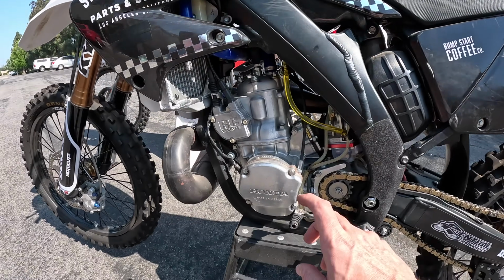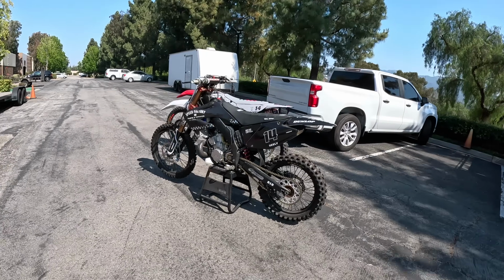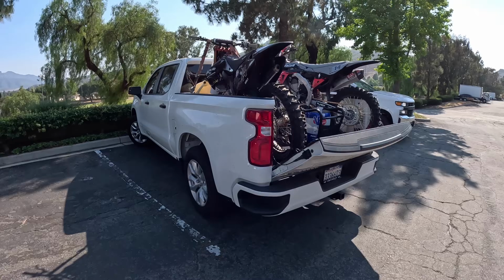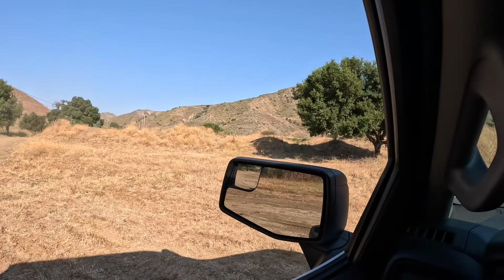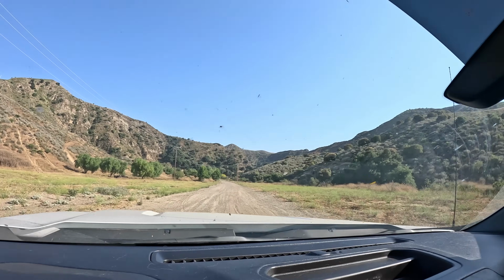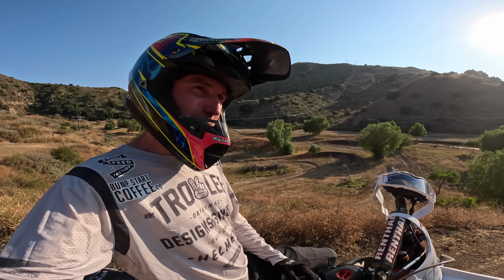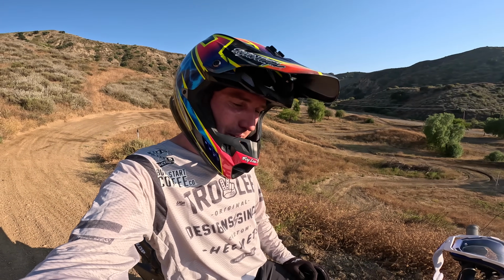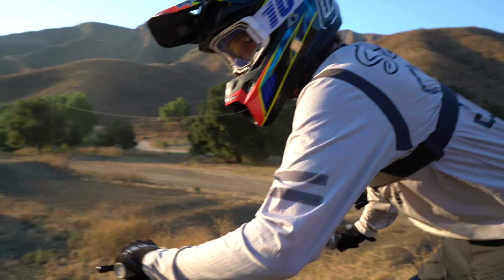The 02 CR250 Is Back!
This week we head out to Wyvern to have some fun on the 02 CR250 that I originally built for Red Bull Straight Rhythm!

// Follow Circuit Spirit on Instagram @circuitspirit

Special thanks to:
100%
Alpinestars
GoPro
Adidas
Thrashin Supply
Circuit Spirit